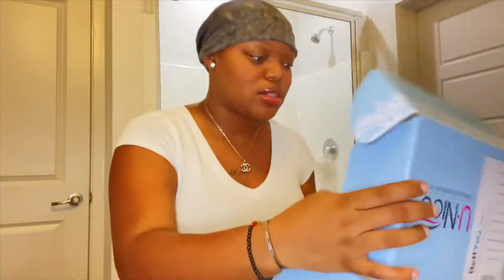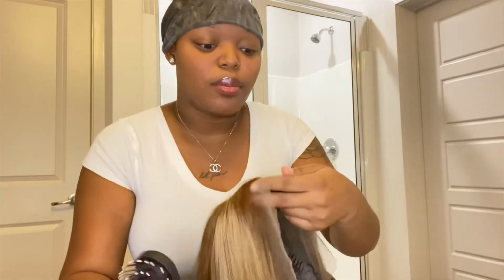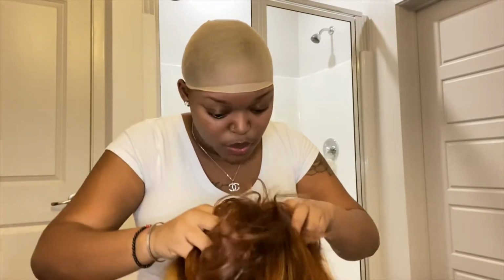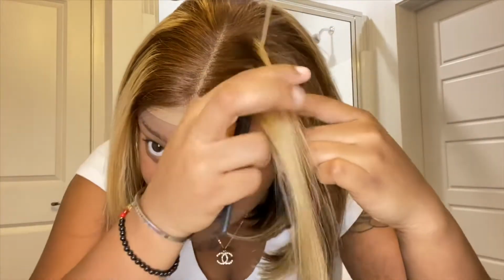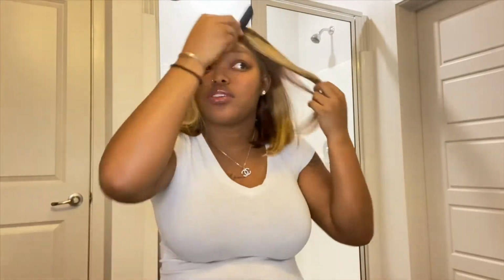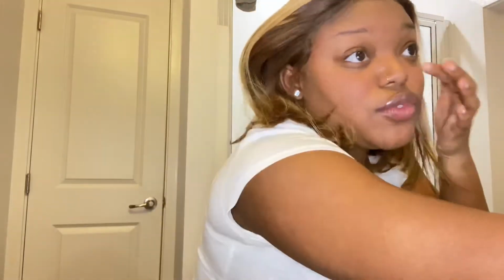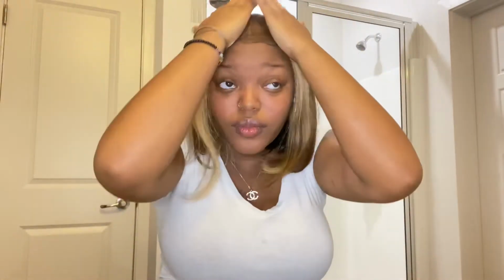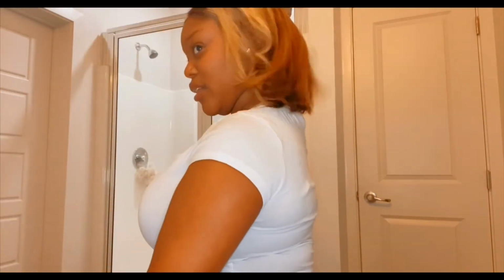AFFORDABLE WIG ft UNICE Hair|| AWD🦋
ʜᴇʏ ᴅᴏʟʟs 🧚🏽 sᴜʙsᴄʀɪʙᴇ ᴀɴᴅ ᴊᴏɪɴ ᴛʜᴇ ɴᴏᴠᴀ ɢᴀɴɢ ✨ ♡
𝘚𝘰𝘤𝘪𝘢𝘭𝘴 ♡:

Hair Details: 10inch Wig